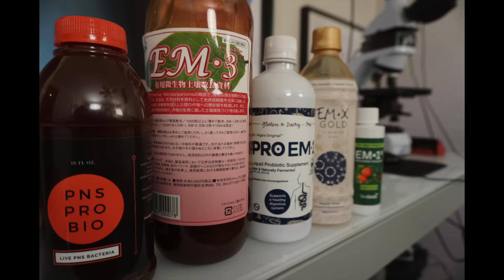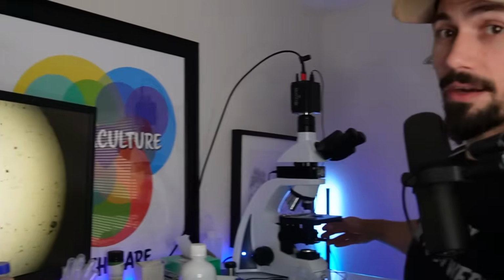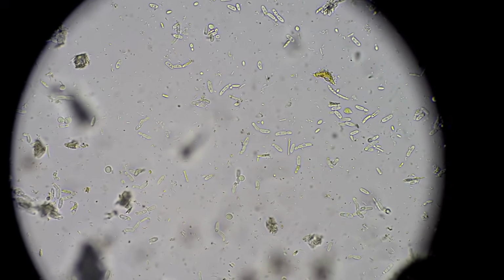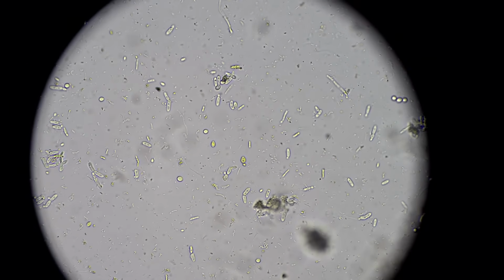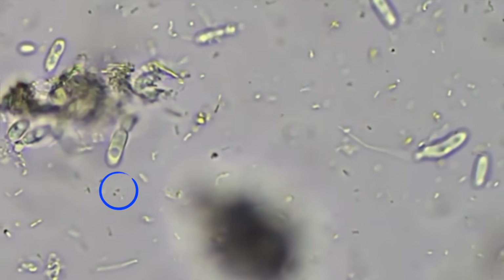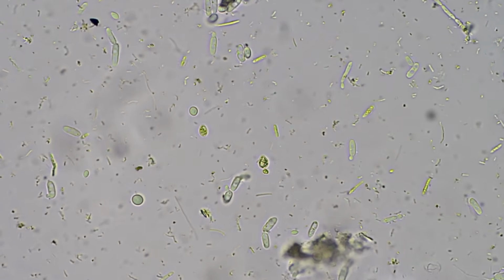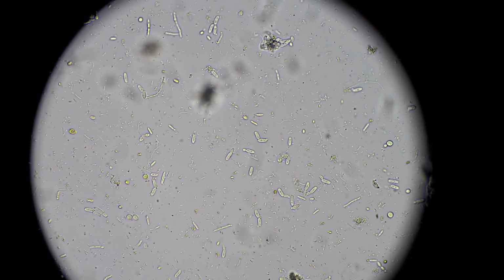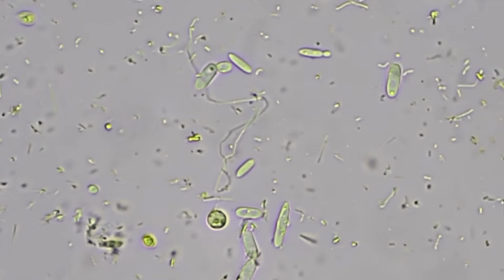DIY Biofertilizer with EM-1 Under the Microscope with Matt Powers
Are You Looking At Your EM Extensions Under The Microscope?
Are You Brewing Biofertilizers? Are You Checking Them Before Use?
YOU CAN LEARN TO USE THE MICROSCOPE & START VIEWING YOUR BREWS!!!

EM-1 is activated by the 1st extension (sugar source + water + EM-1 + fermentation time = Activated EM-1). When it is activated, that is when we can utilize it in composting/gardening/farming/waste management/remediation. I have the recipe for that in my book, but it's also on Teraganix's website publicly too.

What I'm doing here is extending an extension indefinitely but reinoculating it regularly with a mix of inputs that feature the key organisms in EM-1 as well as EM itself. Specifically I'm adding back in EM-1, EM-1 Pro, EM-3, EMX Gold, Water Kefir, PNS Pro Bio, Biochar Dust, Rock Dust, Bokashi Earthworks N Humate, and in the past I've also added Super Cera powder, Hyperdrive (the organic approved surfactant), and bat and bird guano. I'm doing this to get a variety of different brews tailored to the task at hand and because PNSB does not replicate using this method (it's usually brewed at opposite the spectrum in pH), so you have to regularly add it back in, or simply get more EM-1 and activate it. Even yeast in time drops out of the mix and then it becomes simply a LAB brew.